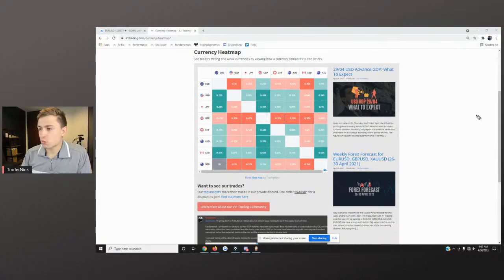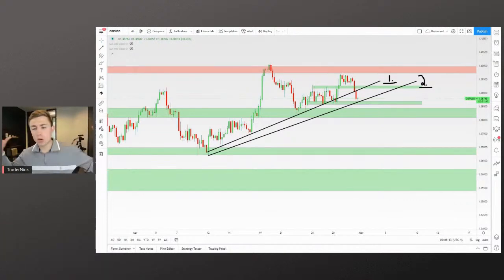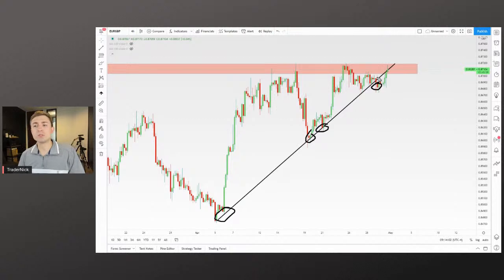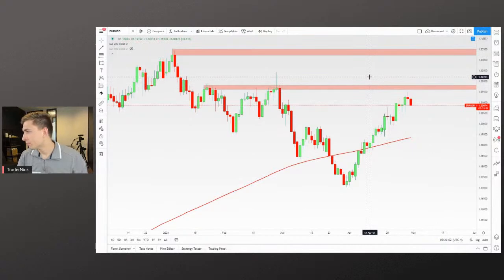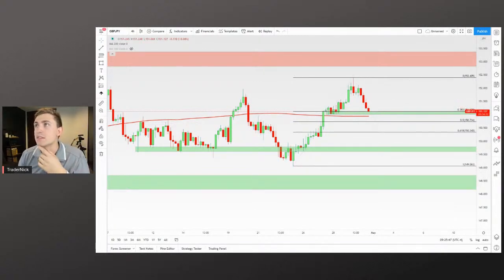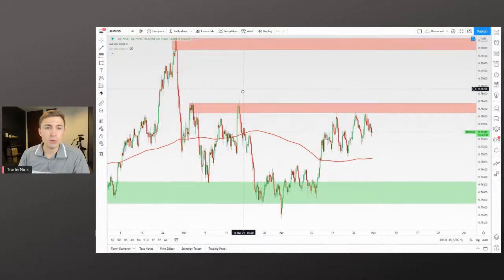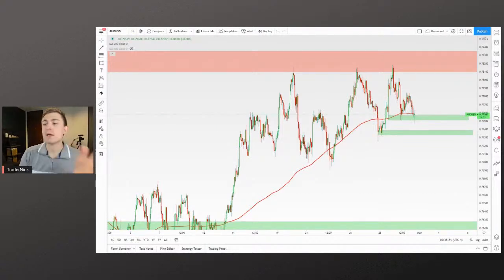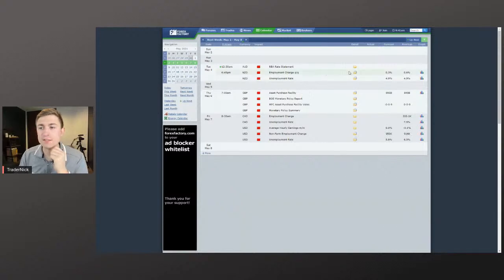Forex Trading Live: New York Trading Session 4-30-2021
Join our private forex trading discord & see our trades, webinars, and more.